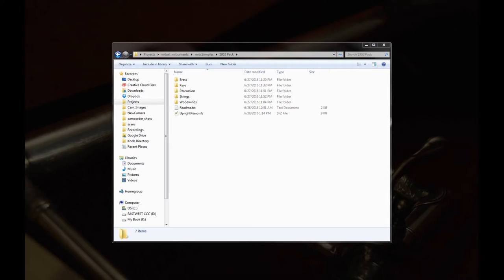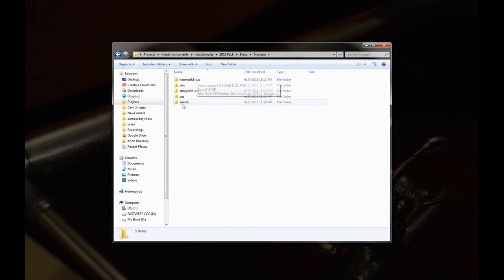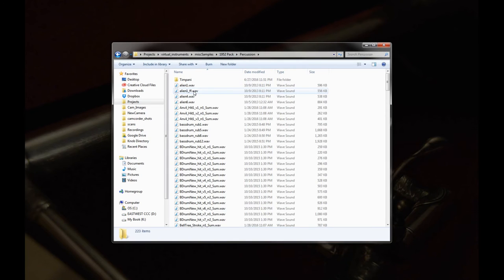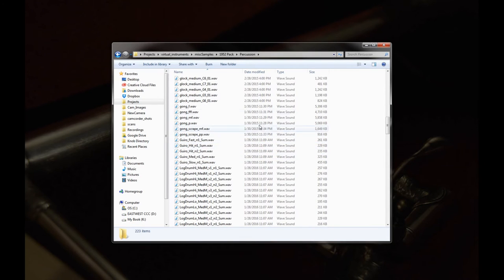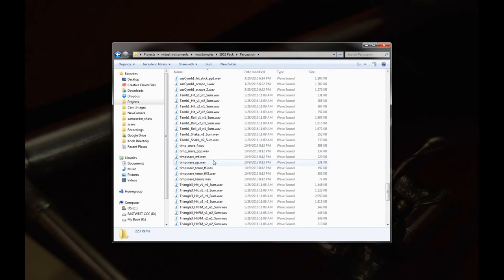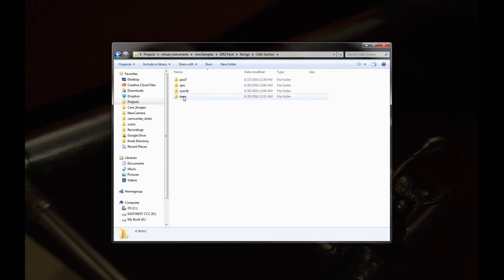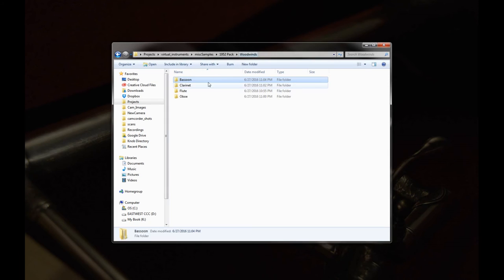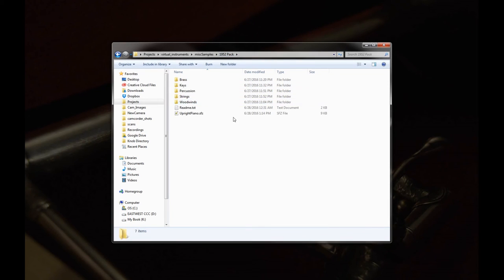VSCO 2: Community Edition Overview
In this video, Sam Gossner of Versilian Studios discusses the content, organization, and idea behind the Community Edition.